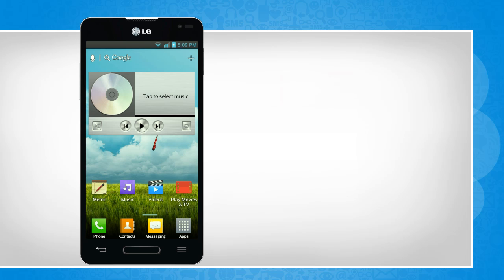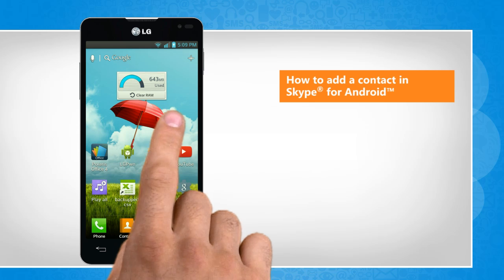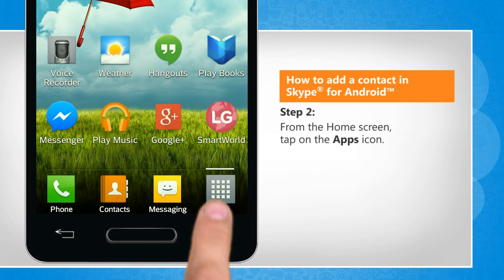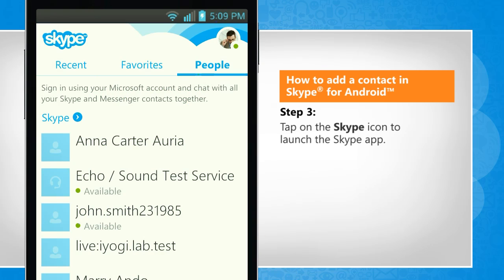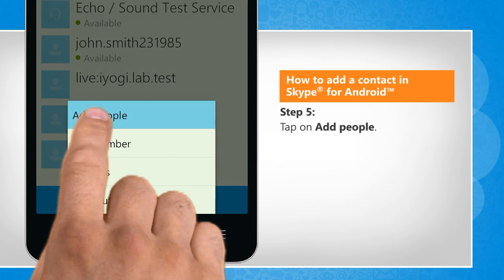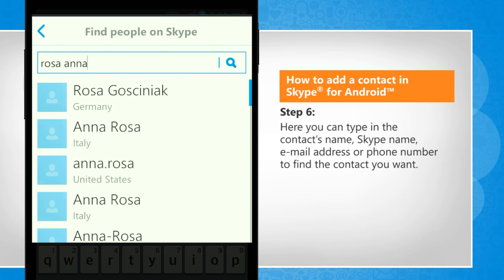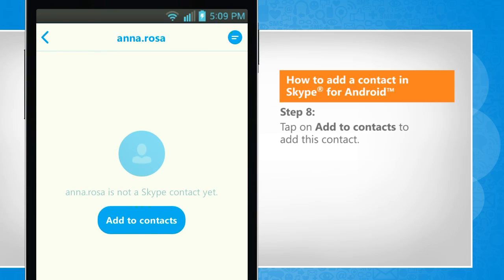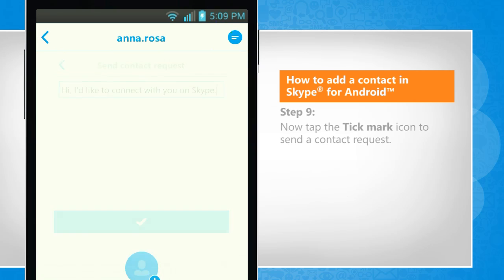How to add a contact in Skype® for Android™ on LG L9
Do you want to add a contact in Skype® app on your Android™ smartphone? Follow the easy steps shown in this video to do so.